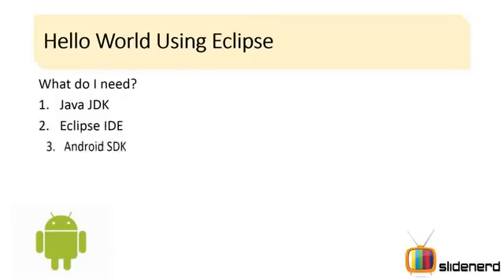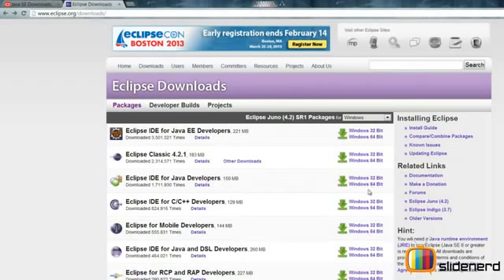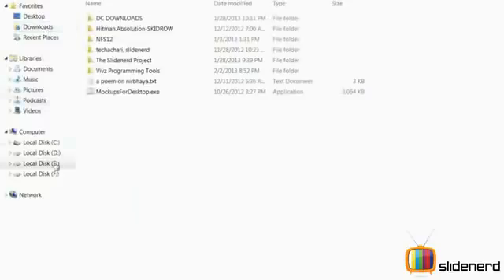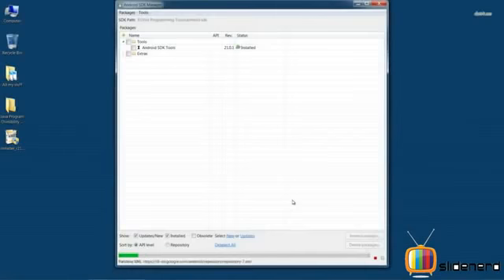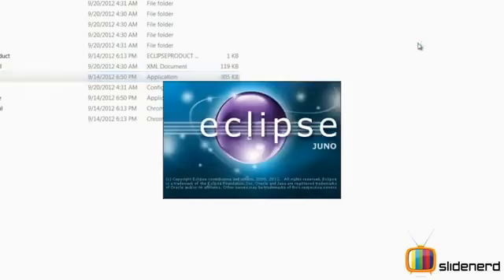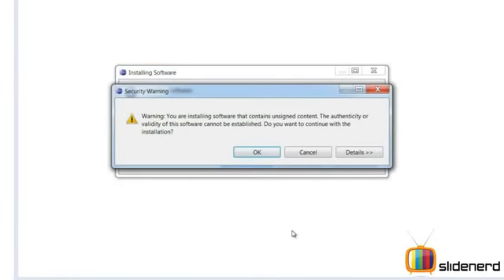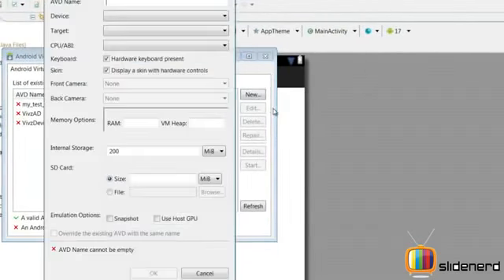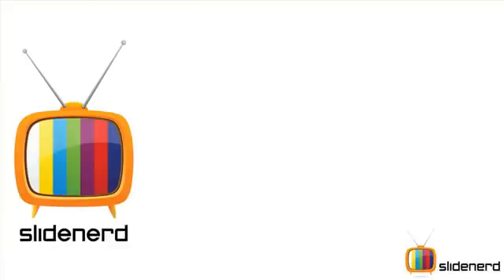best android training institute in noida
ITSpark, The prestigious android training institute in noida offer android training in compliance with the ongoing demand of IT Industry.